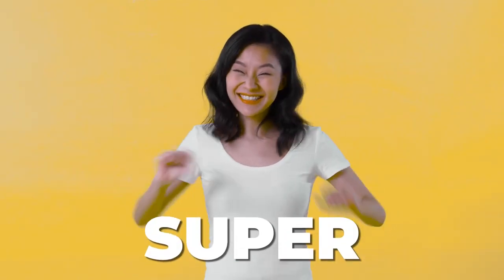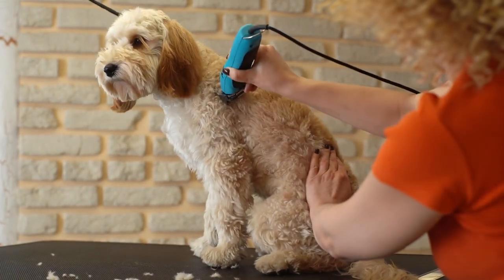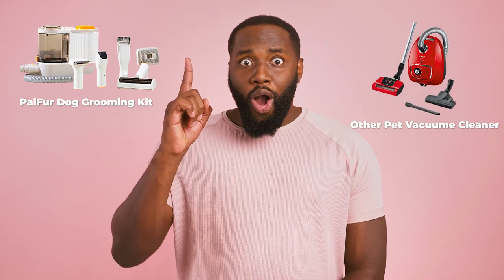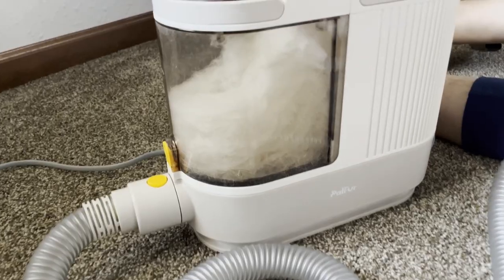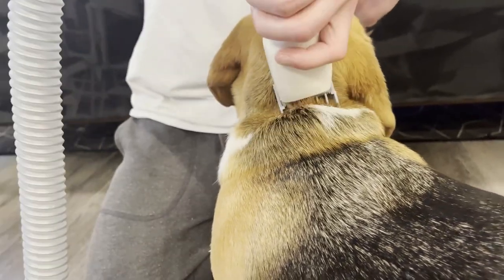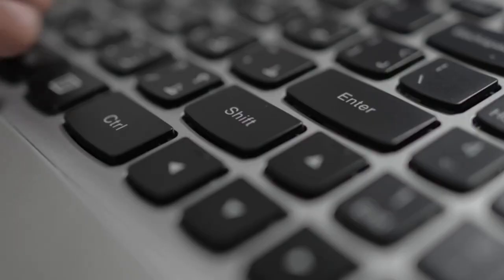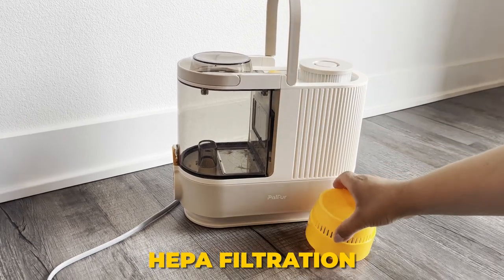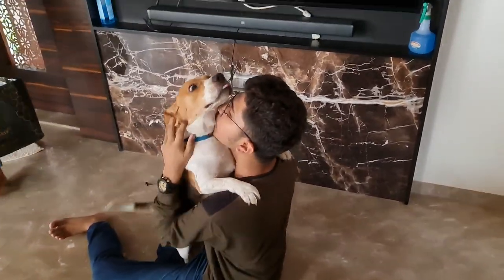With Beagle Care: Ultimate Pet Grooming Kit Review “The Complete Breakdown!"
Check out the latest unboxing video. @BeagleCare

Dear Beagle, Thank you for being a fantastic advocate for our brand and for helping us reach a wider audience. Your genuine enthusiasm and passion for showcasing pet products shine through in your videos, and we are honored to have been featured in one of them.

Love You,
PalFur Team